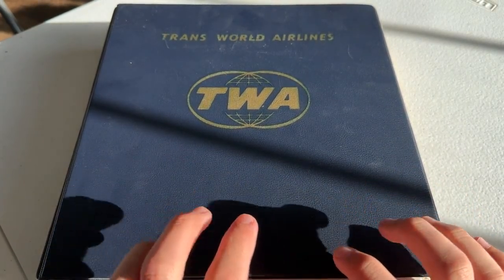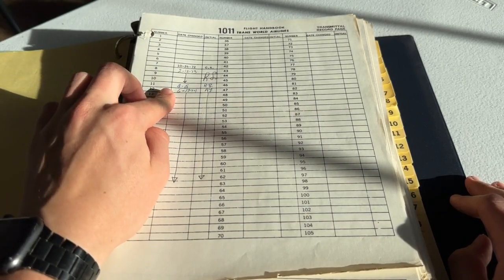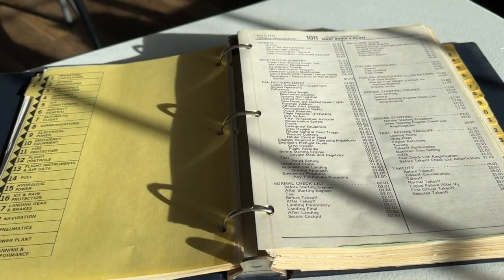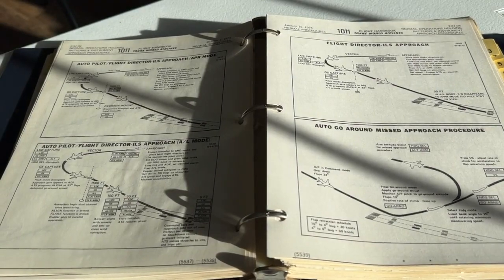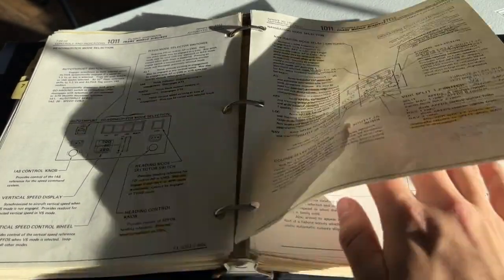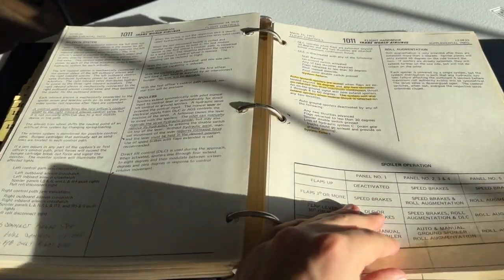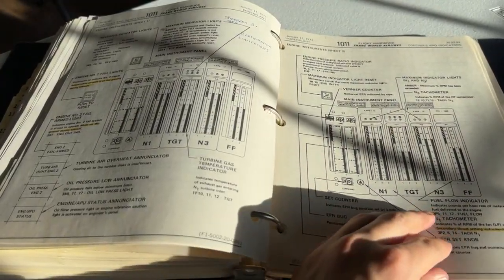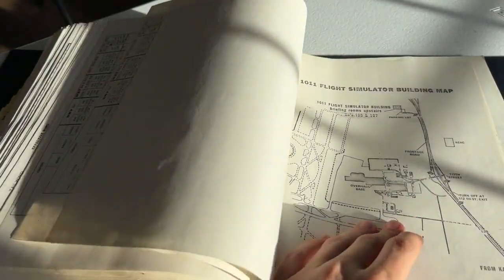*EPIC* TWA L1011 Aircraft Manual w/ Pilot Notes!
► Welcome back guys, today we have an epic TWA L1011 Aircraft Maunal! I hope you all enjoy!